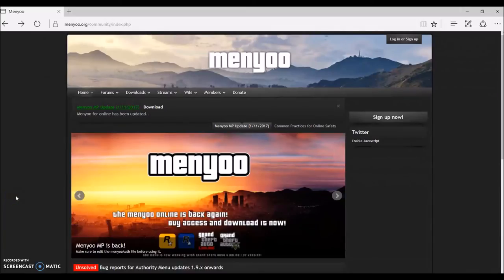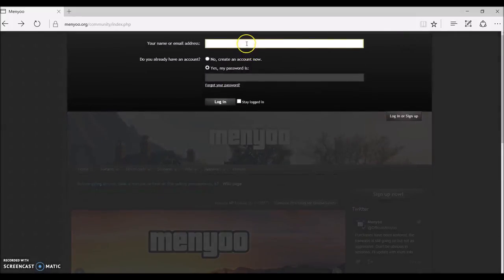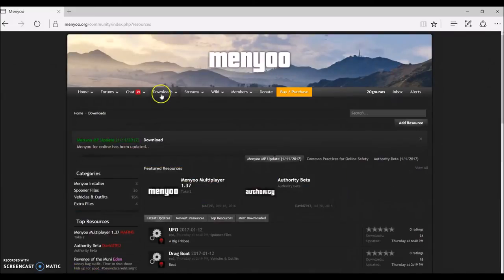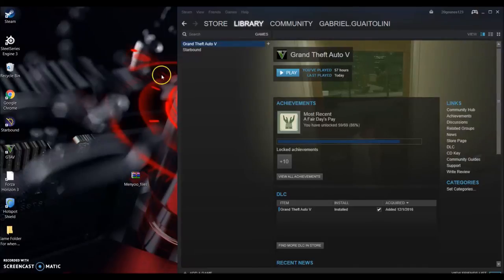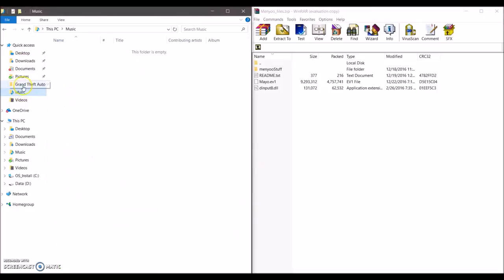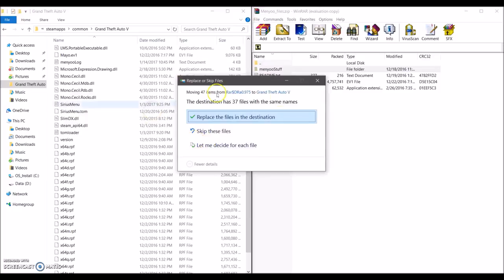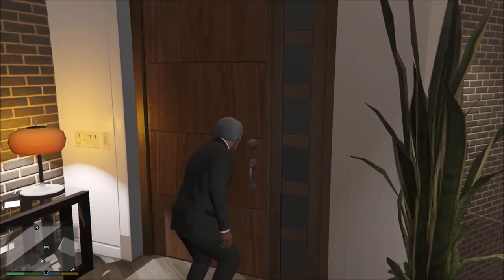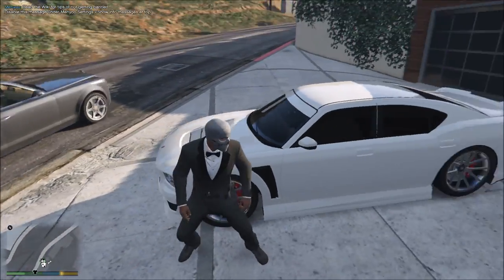GTA V Mod Menu Menyoo (Best 1.37 Installation Guide)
Wassa guys this is a installation guide for menyoo and about csr 2 i do not mod for sale anymore or do free im out of that business lol but yes plz stop DM'ING me or texting me thx for watching tho. :D